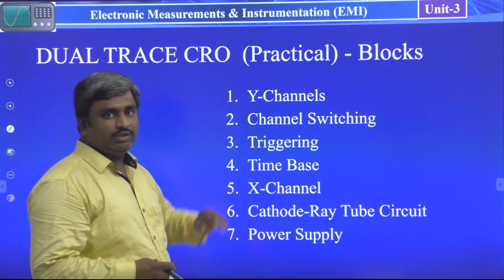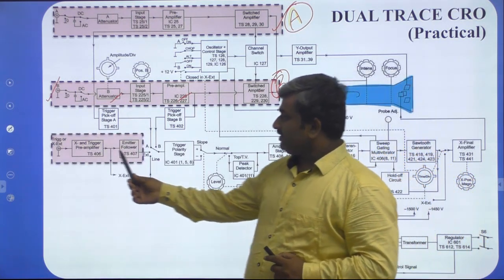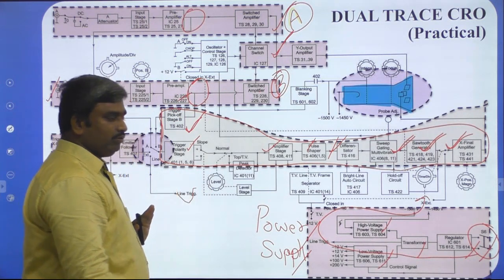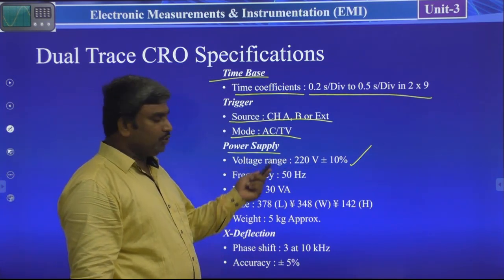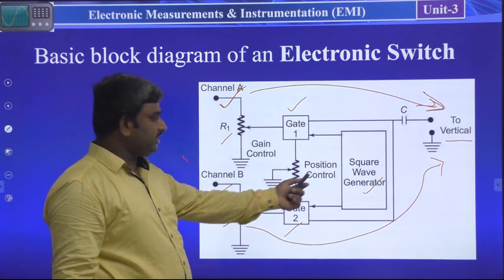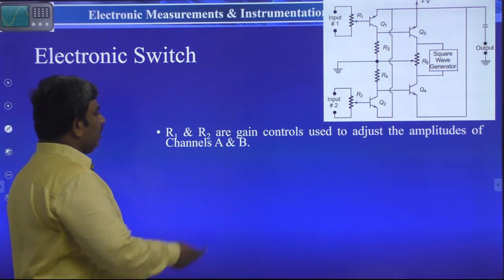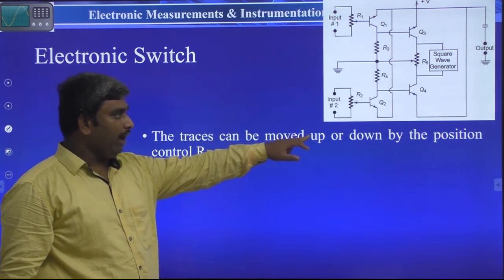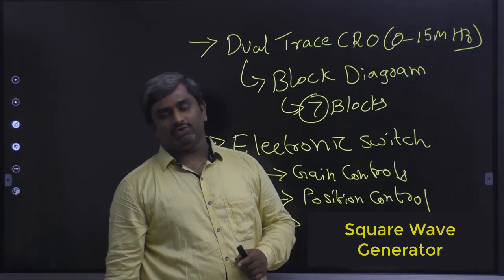EMI308 - Dual Trace CRO, Electronic Switch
Unit-3
Dual Trace CRO, Electronic Switch

The electronic switch is a device that enables two signals to be displayed simultaneously on the screen by a single gun CRT.
Each signal is applied to a separate gain control and gate stage.
The gates stage are alternately biased to cut off by square wave signals from the square wave generator.
Therefore only one gate stage is in a condition to pass its signal at any given time.
The outputs of both stages are applied directly to the oscilloscope input.
R1 & R2 are gain controls used to adjust the amplitudes of Channels A & B.
Q1 & Q2 are the amplifiers and Q3 & Q4 the switches.
Input signal 1 is applied to Q1 through gain control R1, and input signal 2 is applied to Q2 through gain control R2.
The square wave generator alternately biases first Q3 and then Q4 to cut off.
When Q4 is cut off, Q3 conducts and transmits signal 1 to the output terminals.
When Q3 is cut off, Q4 conducts and transmits signal 2 to the output terminals.
When the square wave generator switching frequency is much higher than either signal frequency, bits of each signal are alternately presented to the oscilloscopes vertical input to reproduce the two signals on the screen.
The traces can be moved up or down by the position control R5.
The traces can be overlapped for easy comparison.
The heights of the individual signals can be adjusted by means of gain controls R1 and R2.
The sweep signal produced by this design is very linear and can be calibrated in time per cm or inch, so that accurate time and frequency can be measured.